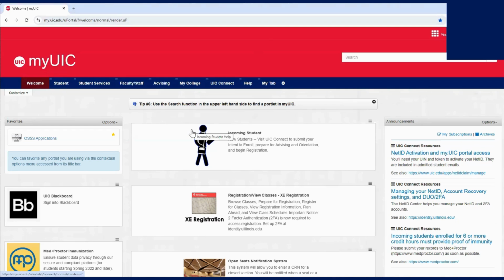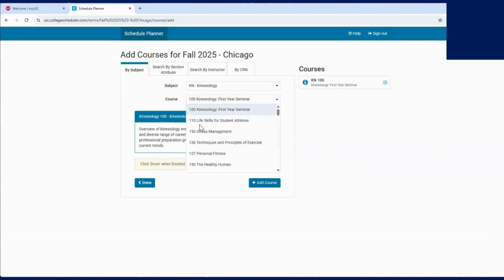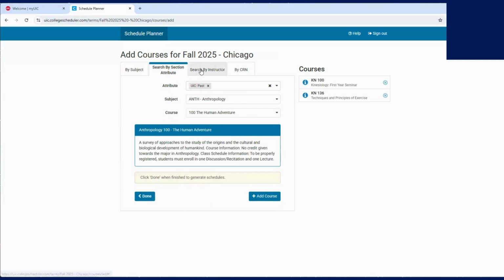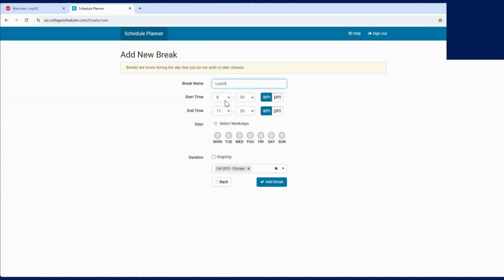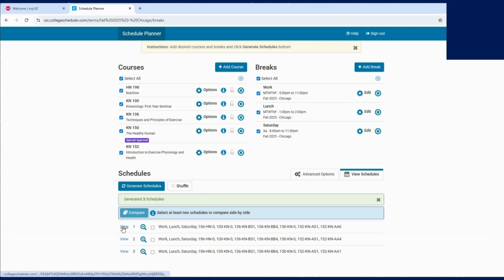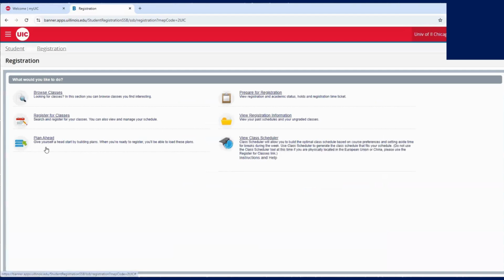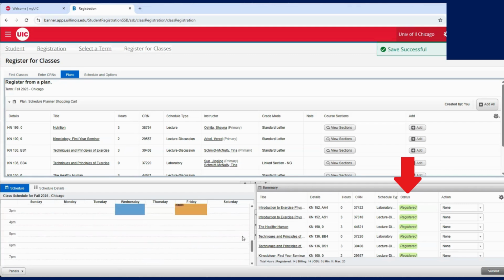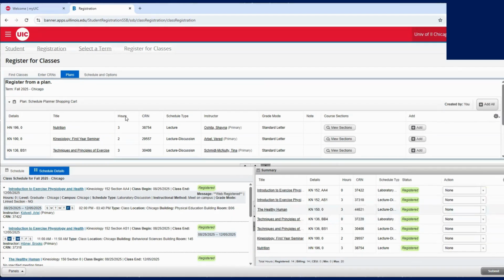How to use Class Scheduler in XE Registration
Stop piecing your schedule together manually. Let XE Registration’s Class Scheduler do the work for you. In this tutorial, you’ll learn how to use this powerful tool to generate every possible class schedule based on your selected courses, then you'll simply choose the one that works best for you and register with confidence.